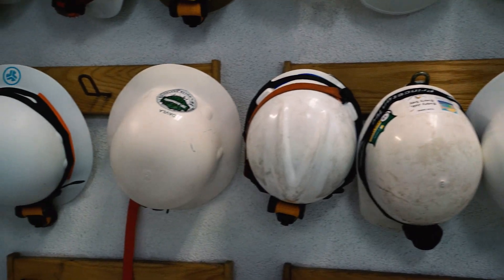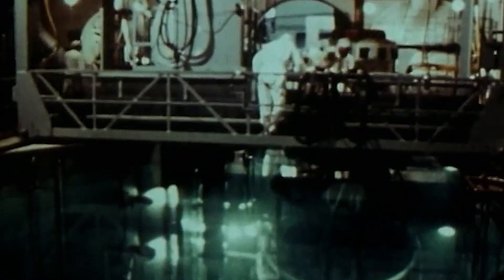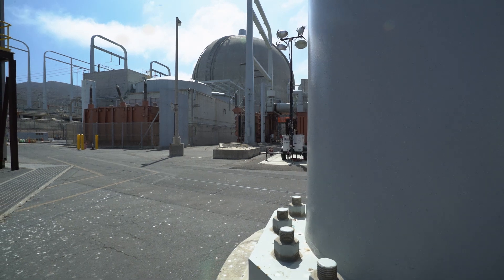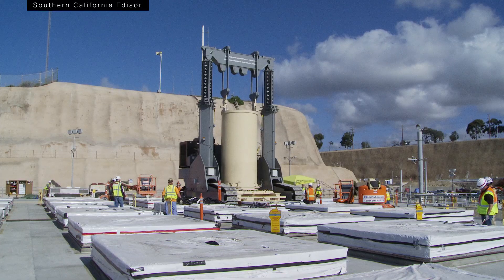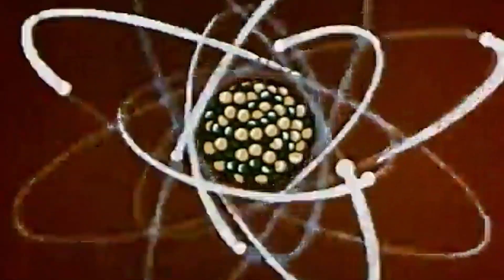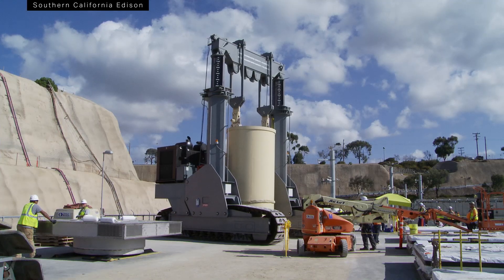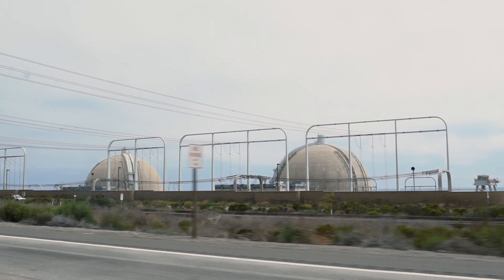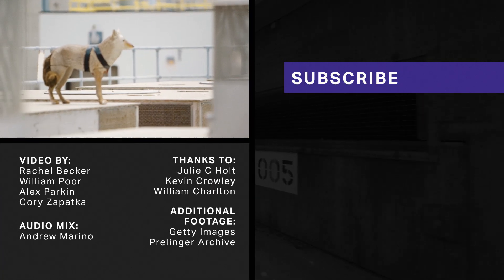88,000 tons of radioactive waste – and nowhere to put it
The United States produces 2,200 tons of nuclear waste each year…and no one knows what to do with it. The federal government has long promised, but never delivered, a safe place for nuclear power plants to store their spent fuel. This means that radioactive waste is piling up all over the country. We visited one of the worst places where the waste is stuck: a beachside power plant uncomfortably close to both San Diego and Los Angeles. And we asked the people in charge of the waste there: what happens now?

Video by: Rachel Becker, William Poor, Alex Parkin, Cory Zapatka
Audio Mix: Andrew Marino
Social Media Manager: Dilpreet Kainth
Thanks to: Julie C Holt, Kevin Crowley, William Charlton